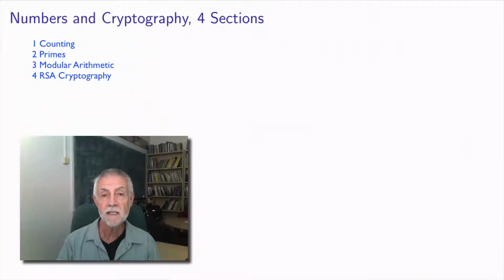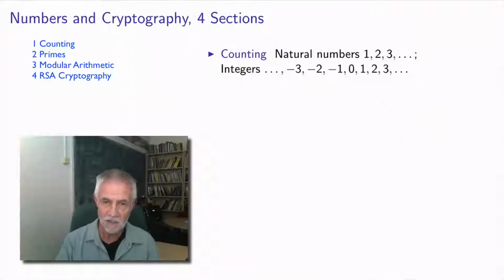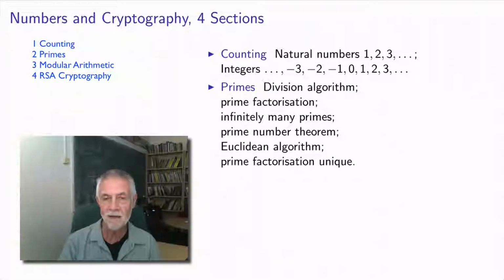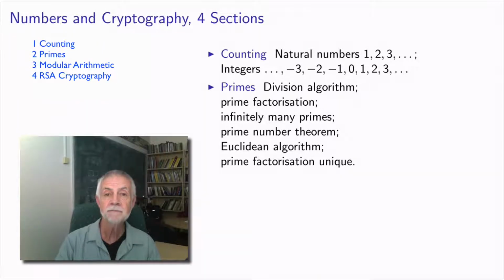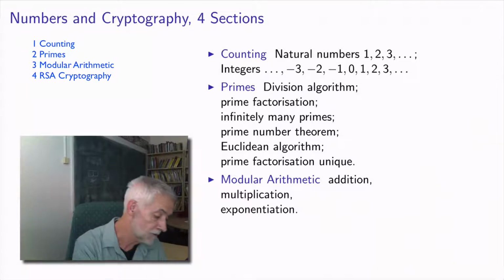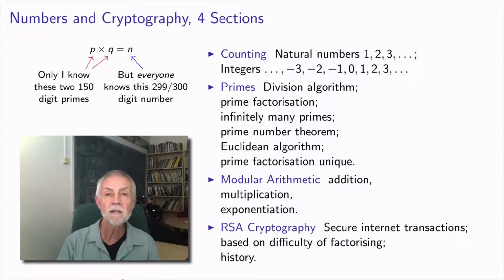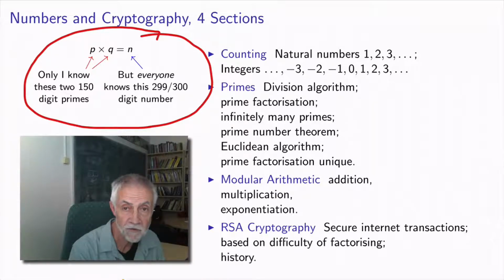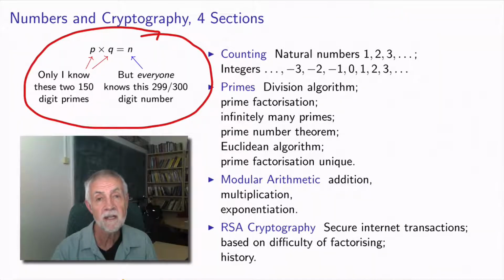CM1 0 3 2 Overview of Content